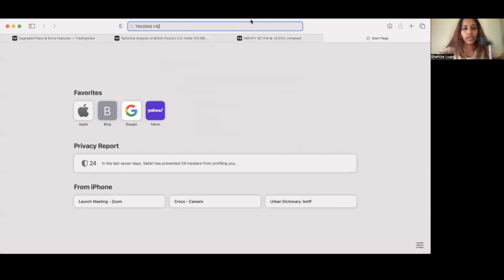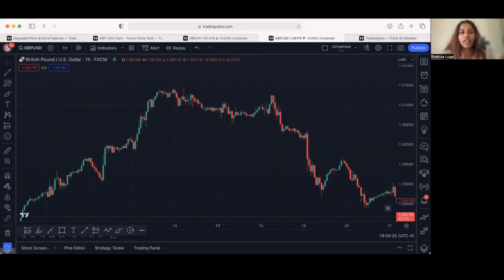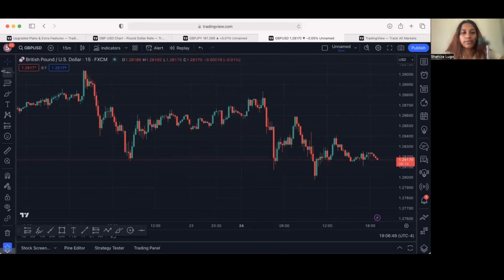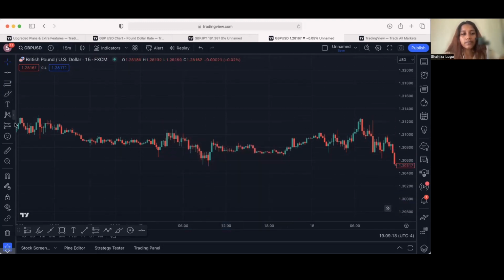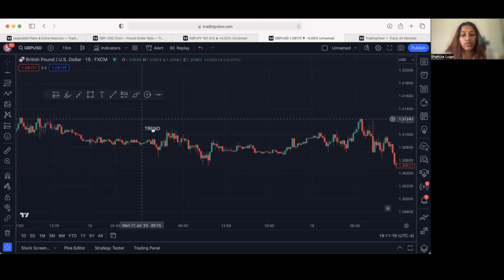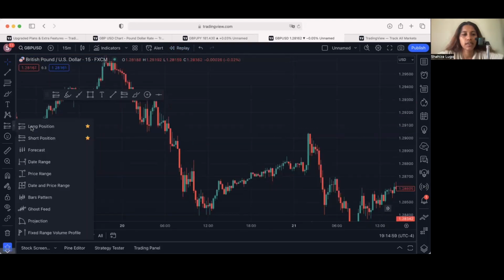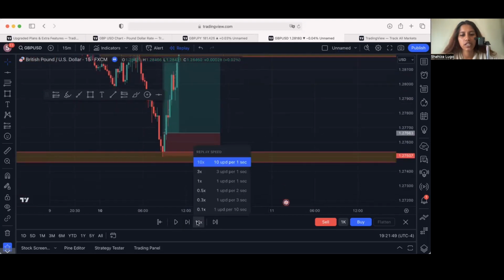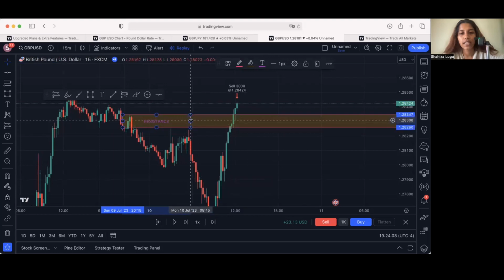how to use trading view